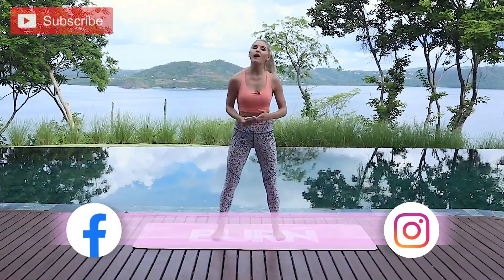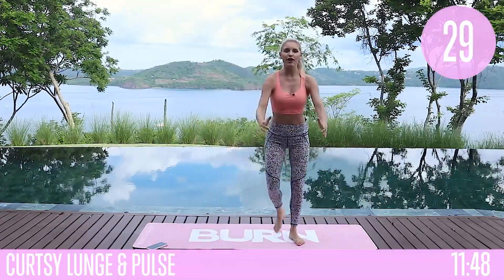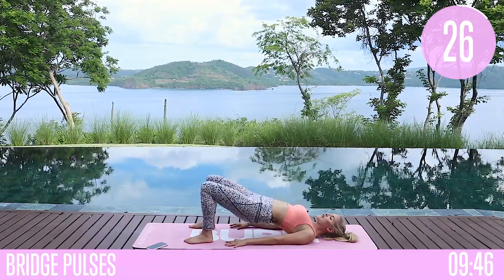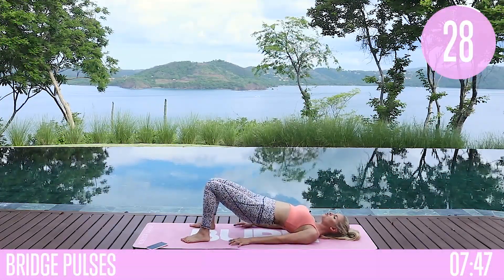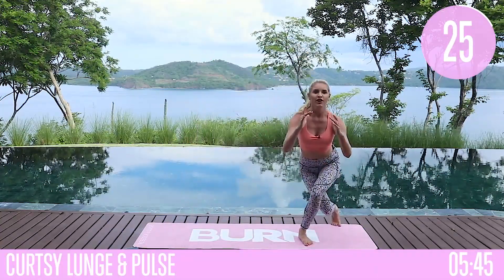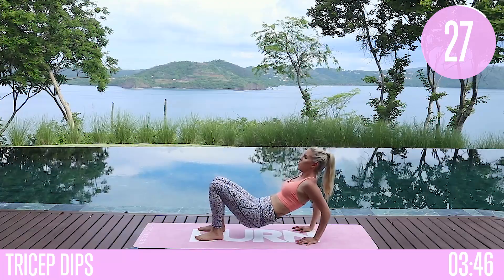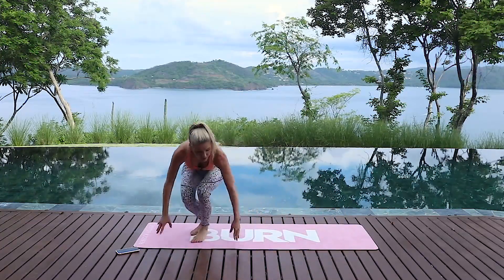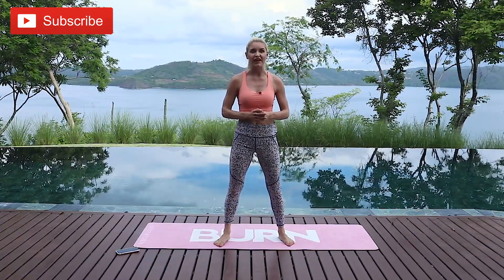FULL BODY TRANSFORMATION - total body tune up | Rebecca Louise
Ready for the new FULL BODY TRANSFORMATION? 👙You'll have a full body tune-up! 🙌🏽